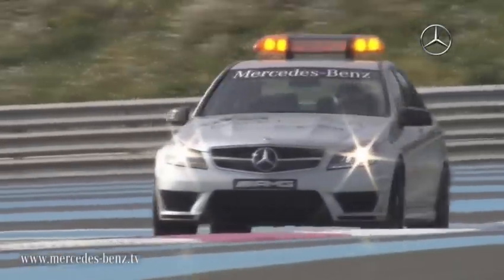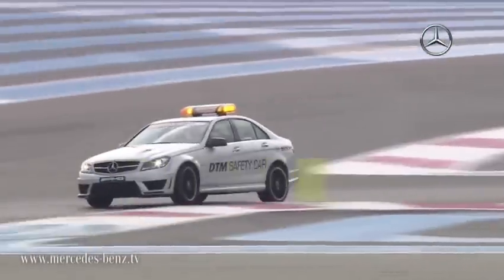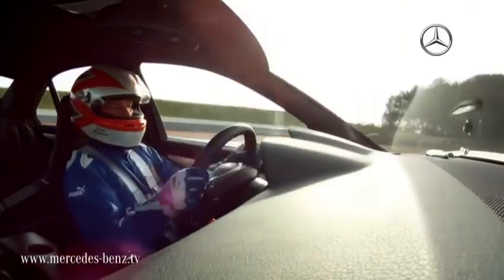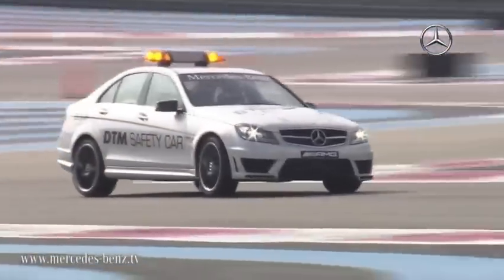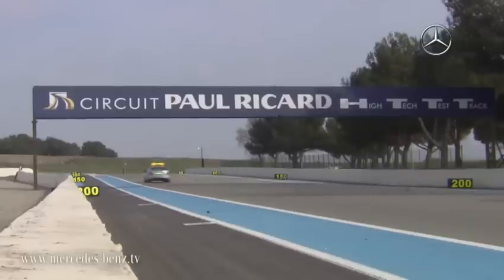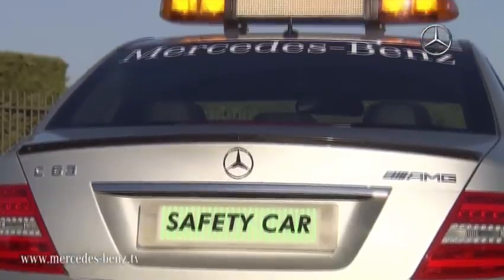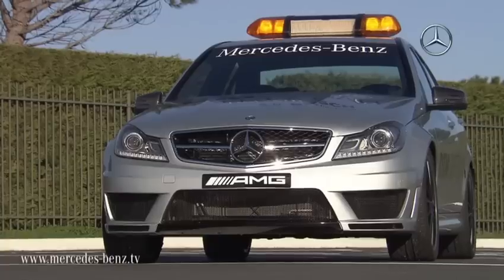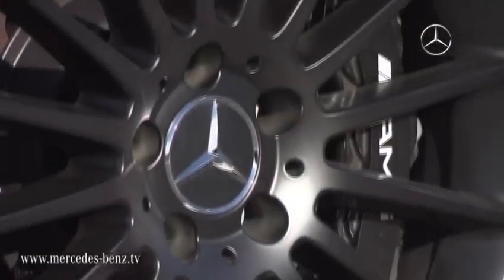C63 AMG DTM Safety Car